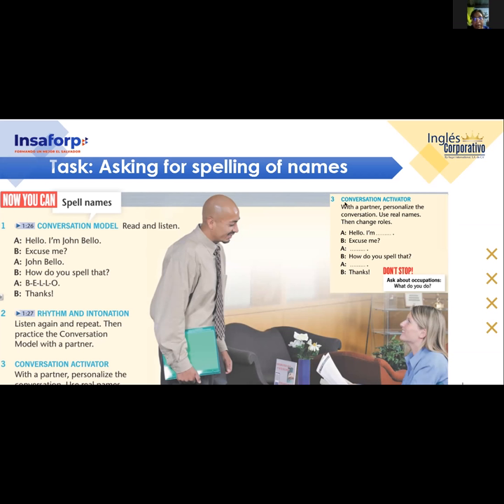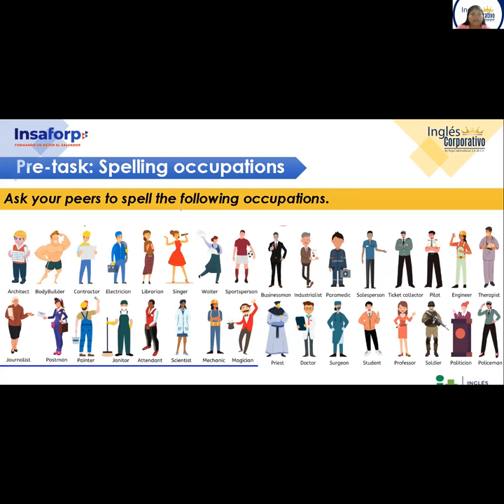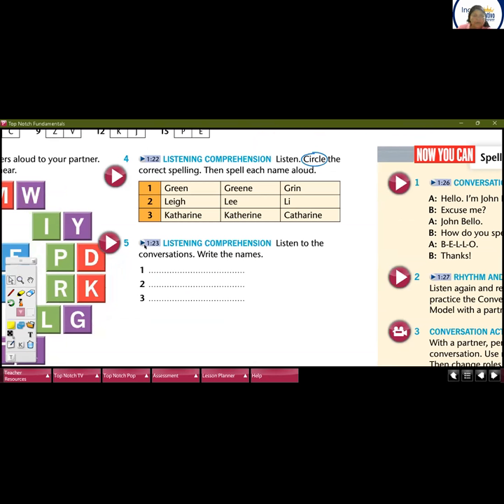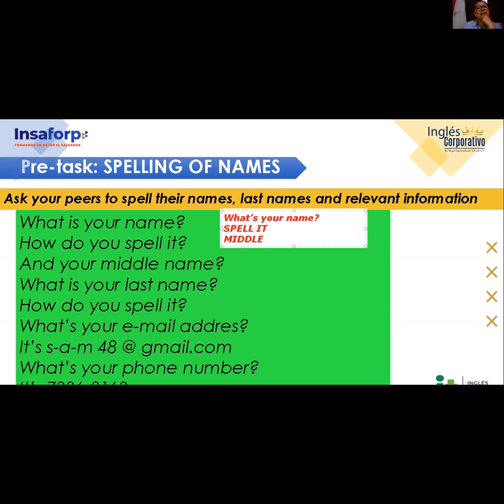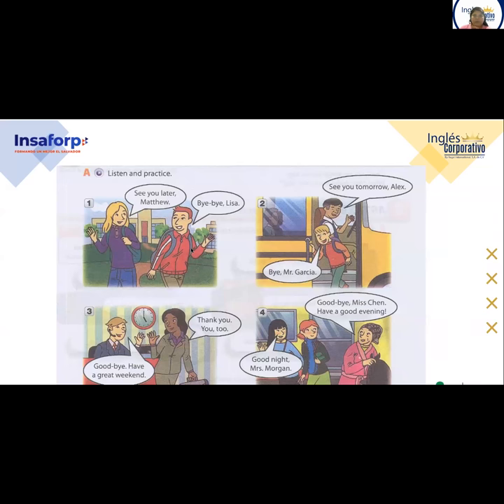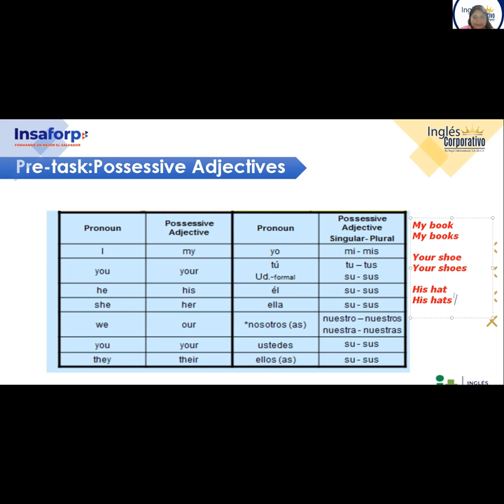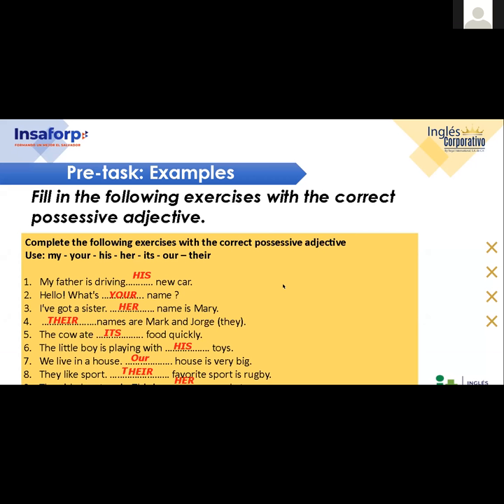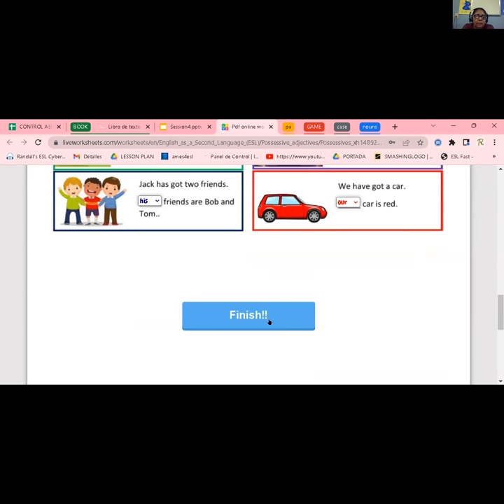Inglés Corporativo-#4 -09-11-22- Possesive adjectives and nouns